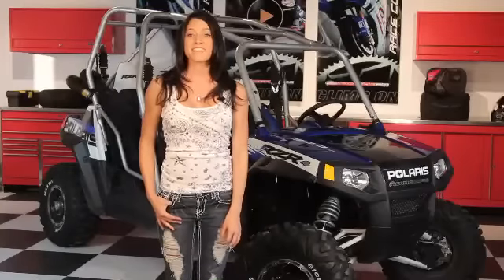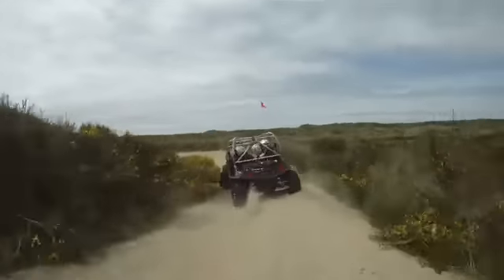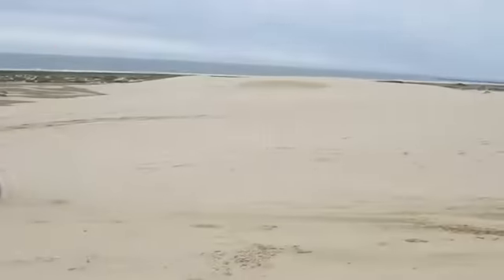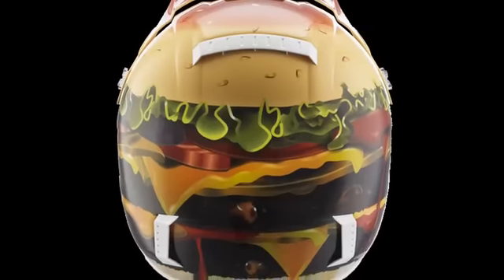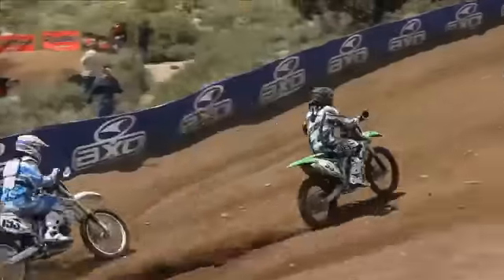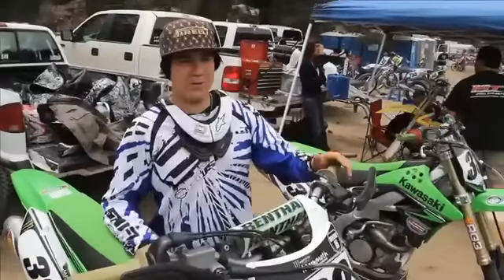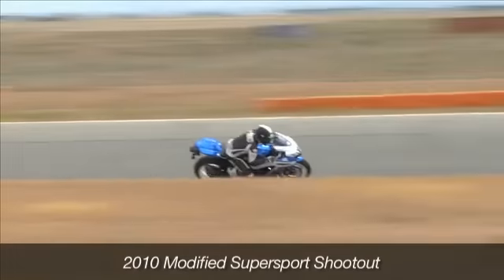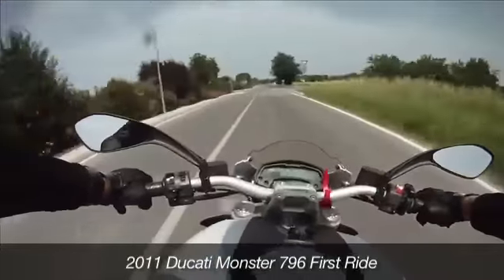MotoUSA TV Eps. 28 2010 Polaris RZR 4 (Razor)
Motorcycle USA tests the 2010 Polaris' RZR 4. The Polaris Razor is the first factory 4-seat Sport UTV. Other highlights include the 2010 Modified Supersport Shootout, a trip to Italy to ride the 2011 Ducati Monster 796 and racing the Mammoth Motocross aboard our project Kawasaki KX450F.